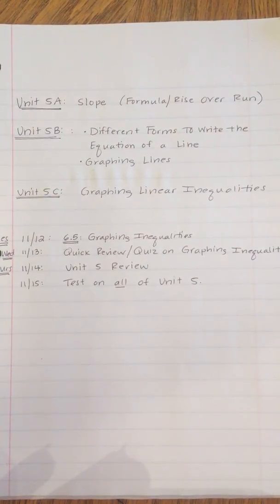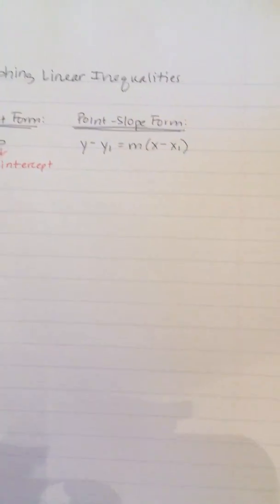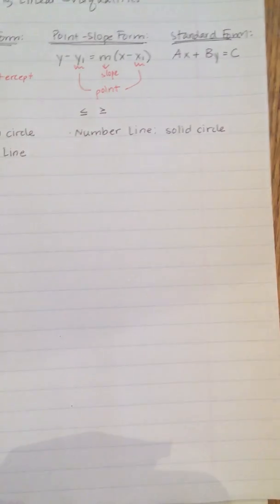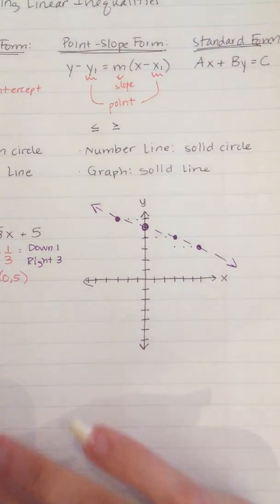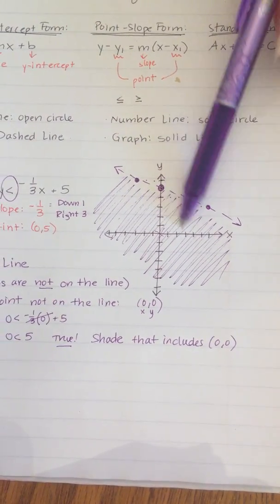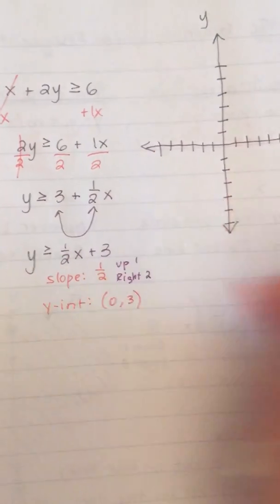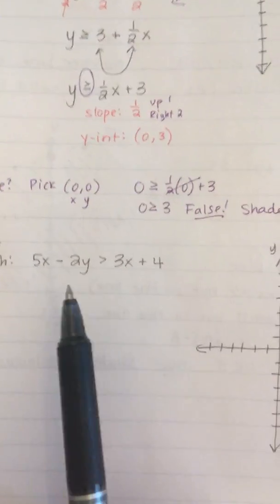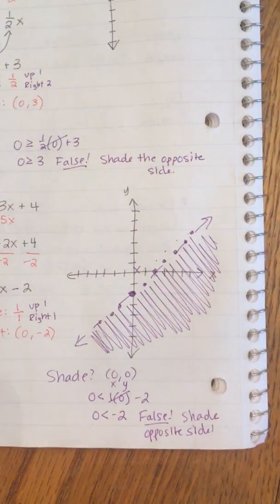11/12 Notes for Algebra 1 Part A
Copy these notes down.  Afterwards, complete the homework and upload it to Google Classroom.